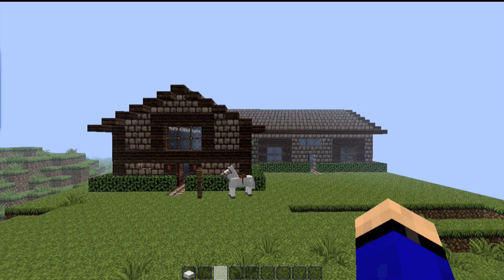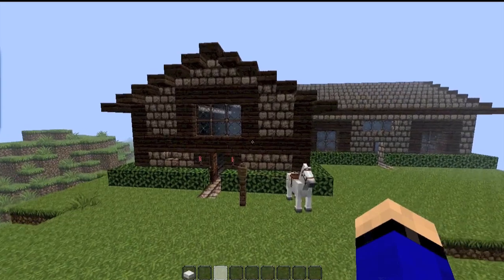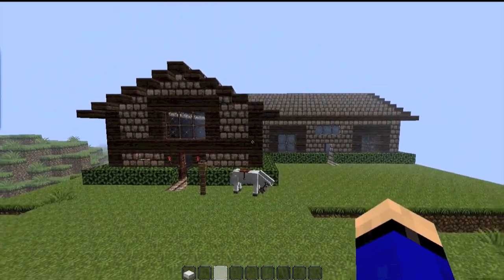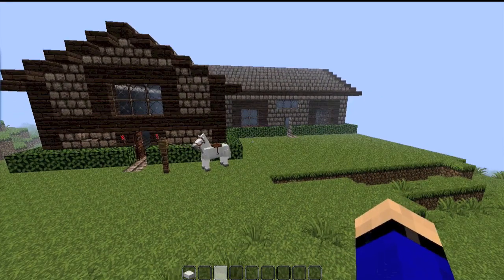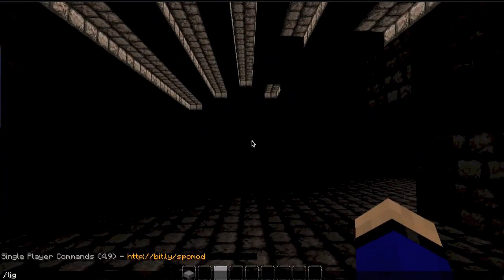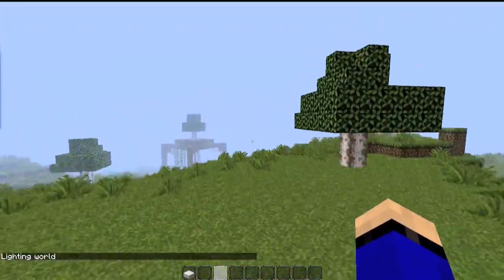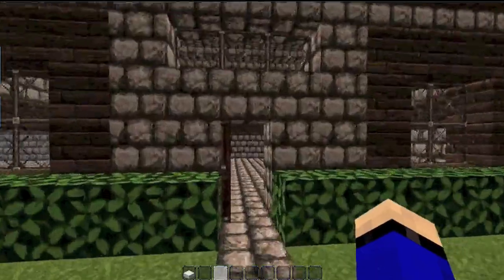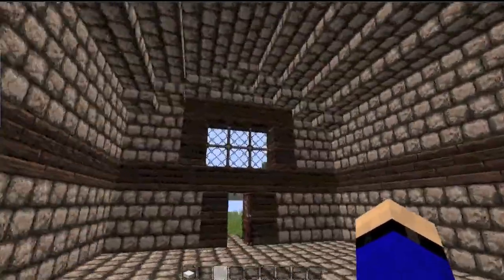How To Get Light In Minecraft With No Source (Torches, Lamps, Ect) - Minecraft Hidden Light Tutorial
A a quick tutorial on how to get light in minecraft with no source  with the light command in world edit and single player commands(torches, lamps, ect)
how to minecraft light with no torches tutorial
minecraft invisible light tutorial.